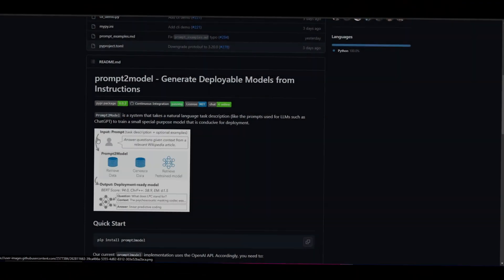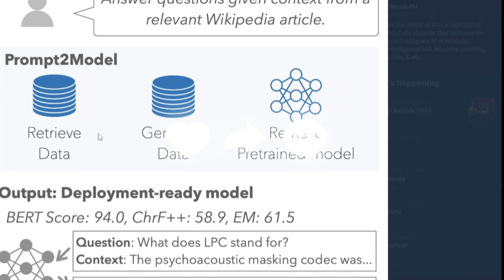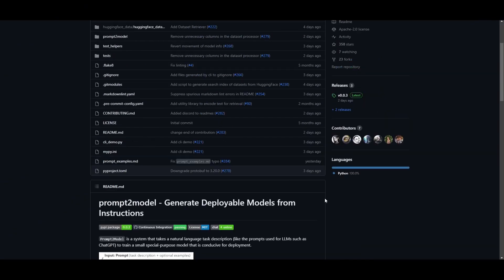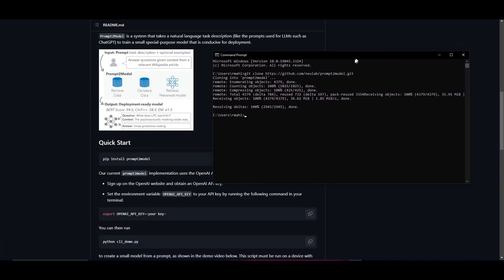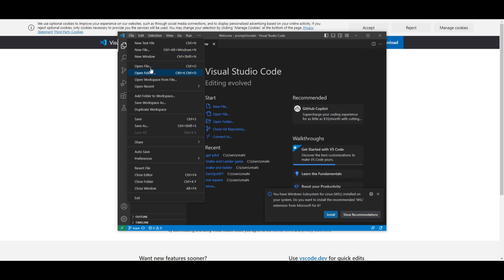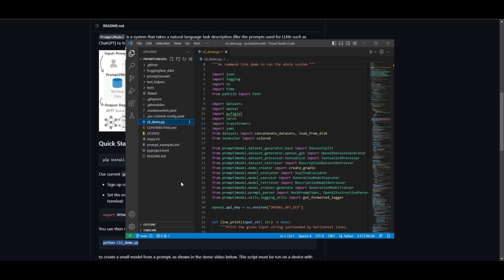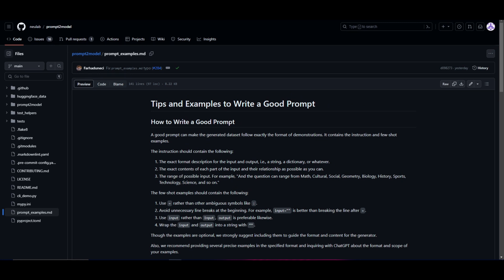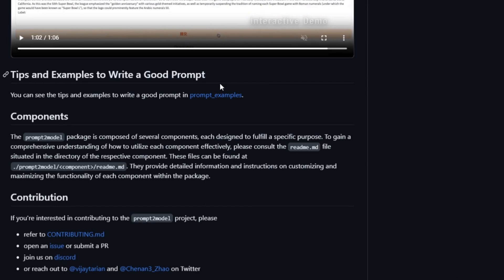CREATE and SELL Ai Models WIth A Single Prompt - $500/Month (Installation Tutorial)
Welcome to a groundbreaking journey into the world of AI innovation! In this video, we unveil the game-changing technology of Prompt2Model, a pioneering advancement in the realm of natural language processing (NLP). Discover how this revolutionary approach to model creation and deployment is transforming the AI landscape.

Key Points Covered:
🔹 Paradigm Shift in Model Creation: Explore how Prompt2Model is redefining the way we develop specialized, task-specific models. Say goodbye to the conventional approach of large-scale models—Precision and economy take center stage!
🔹 From Prompt to Practicality: Delve into the heart of Prompt2Model's process. Learn how it transforms natural language task descriptions into practical, deployable models, with explicit instructions and illustrative examples reminiscent of ChatGPT's prompts.
🔹 Tailored Model Training: Witness the true innovation as we unravel the meticulous process behind creating compact, specialized models. These models internalize intricate instructions, resulting in remarkable precision and relevance in task performance.
🔹 Efficiency Redefined: Explore how Prompt2Model optimizes resource utilization. By generating models with laser-like precision according to prompts, it avoids the resource-heavy nature of maintaining massive general-purpose models, translating into cost savings and energy efficiency.
🔹 Diverse Applicability: Unlock the versatility of Prompt2Model. From tasks to domains, it empowers individuals and organizations to design and deploy models tailored to their needs, eliminating the complexity of managing extensive infrastructure.
🔹 Accessible AI Ecosystem: Immerse yourself in the refreshing alternative that Prompt2Model offers. This fusion of task-specificity, efficiency, and accessibility paves the way for an AI landscape that's more inclusive and efficient.

Are you ready to embrace the future of AI with Prompt2Model? Don't miss out on staying ahead in the realm of technological advancements.

Additional Tags and Keywords:
AI innovation, NLP breakthrough, model creation, AI ecosystem, specialized models, AI efficiency, resource optimization, technology advancements

Thank you for joining us on this enlightening journey through the realms of AI and Prompt2Model. Your support drives us to explore and embrace the future of technology!